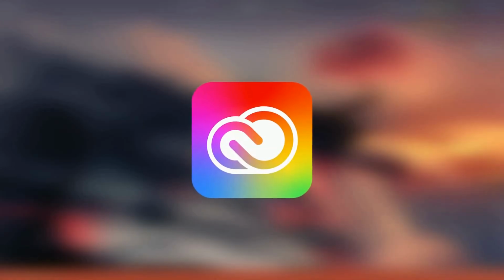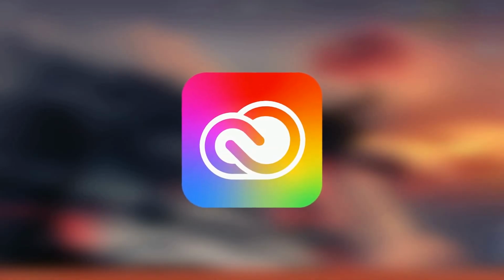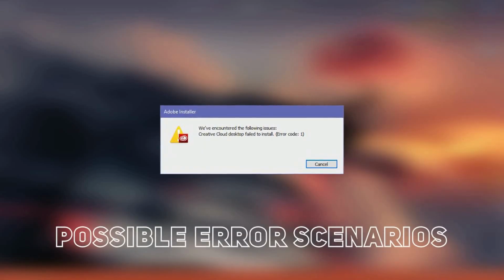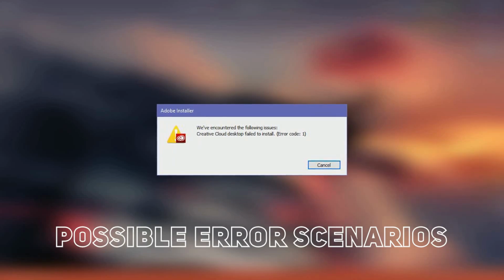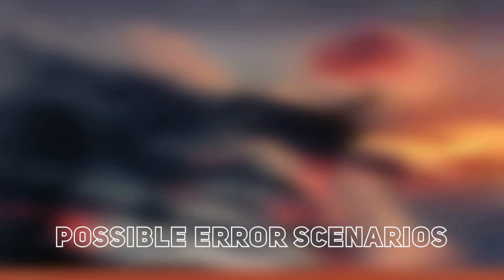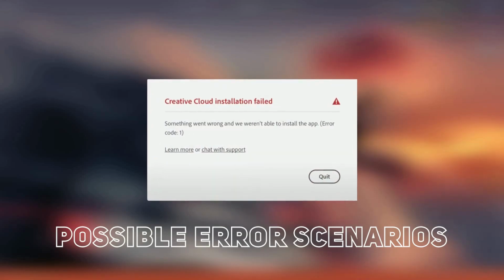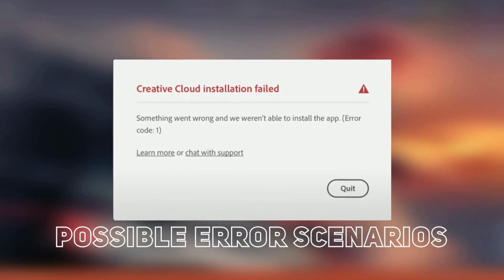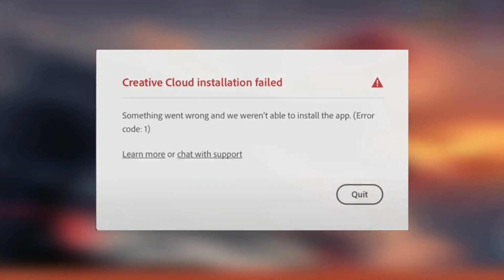Solve Any Adobe Photoshop Error in Minutes!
Discover how our app can help you solve any Adobe Photoshop error effortlessly. This video will guide you through using our app to troubleshoot and fix common issues like crashes, slow performance, and unexpected bugs. Keep your creative projects running smoothly with our simple and effective solutions. Watch now to learn how our app ensures a seamless Photoshop experience!

- Photoshop Unlicensed App Error

- adobe license popup

- adobe genuine software integrity service remove

- How to Fix 'This unlicensed Adobe app has been disabled' in Photoshop 2023

- Troubleshooting Adobe Creative Cloud License Issues

- Resolving Photoshop  License Disabled Problem

- adobe genuine software integrity service remove windows

- license information in your Adobe account error

- adobe genuine software integrity service

- Adobe Photoshop License Authentication Error

- Quick Fix for Photoshop  Unlicensed App Issue

- Adobe Creative Cloud Sign-Out and Sign-In Tutorial

- how to get rid of adobe genuine software integrity service

- Solving 'This unlicensed Adobe app has been disabled' in Photoshop

- Troubleshoot Adobe Photoshop License Problems

- Adobe Photoshop License Activation Error Solution

- This unlicensed Adobe app has been disabled on Photoshop